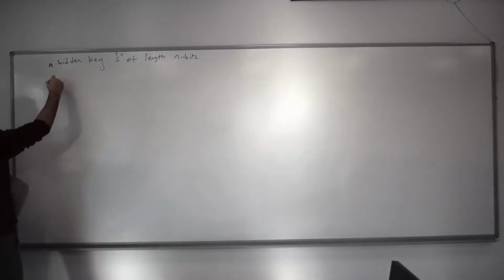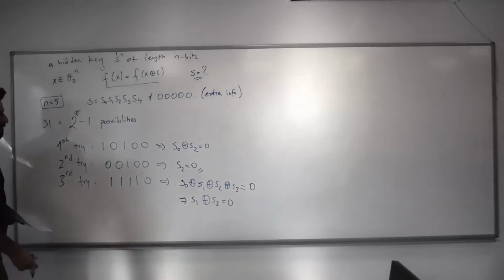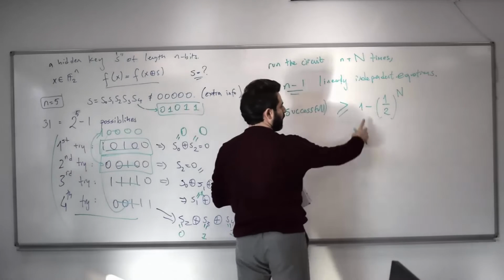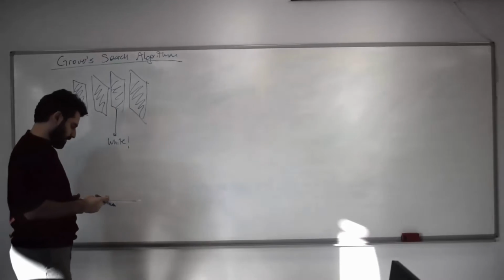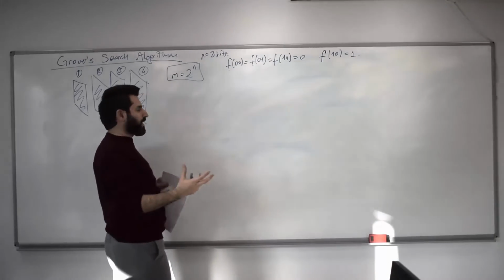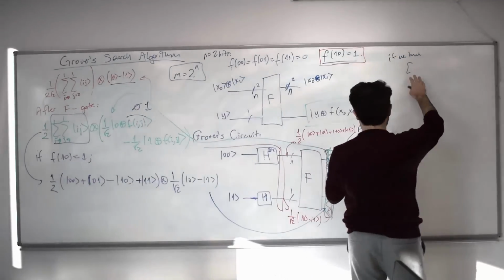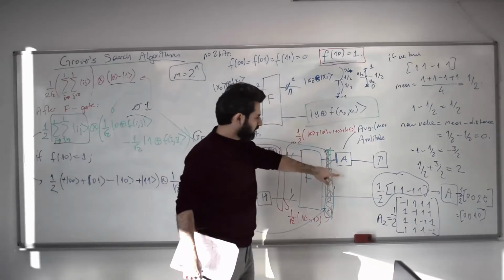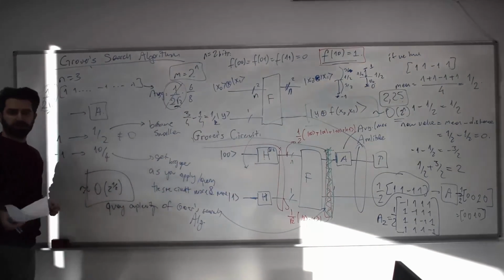DSNS Laboratory - Quantum Computing Lecture Series - Algorithms II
In this series, we briefly talk about Deutsch-Jozsa and Simon's Algorithms and their Query Complexity analyses.